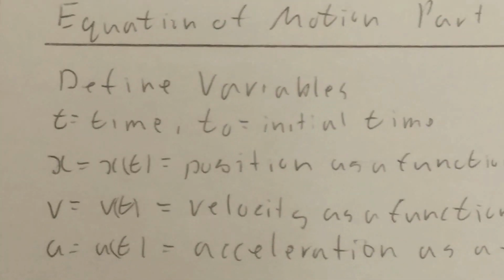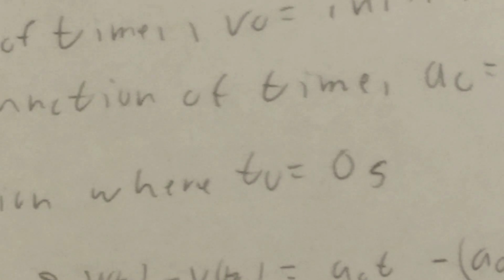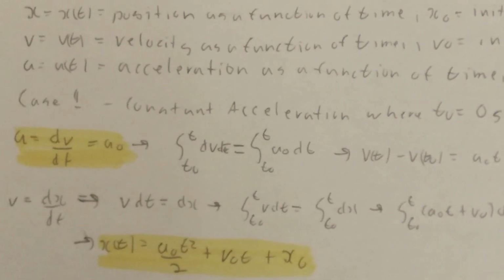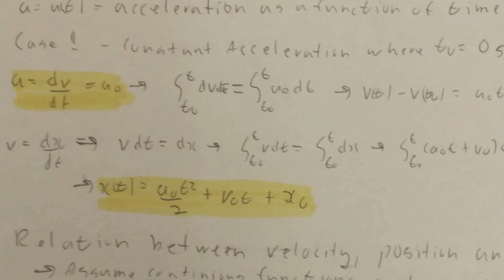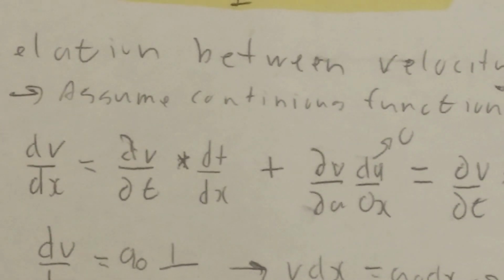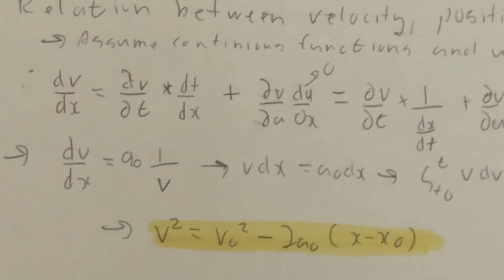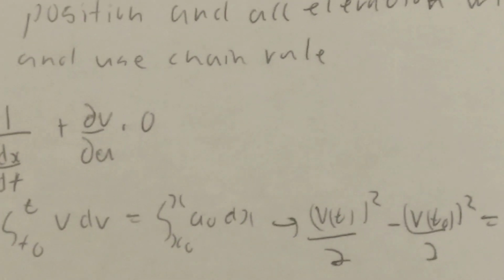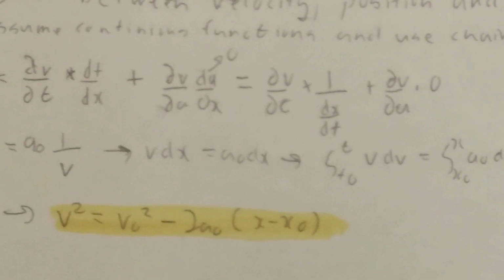GG Noble Tutoring Equations of Motion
Here George Noble PhD Physics, Founder, GG Noble Tutoring derives the ‪#‎physics‬ Equations of Motion for constant acceleration using ‪#‎calculus‬. These equations have numerous ‪#‎applications‬ in ‪#‎engineering‬. This ‪#‎tutorial‬ purpose is for ‪#‎deriving‬ the ‪#‎equations‬ of ‪#‎motion‬.